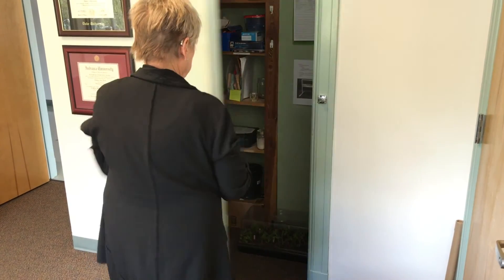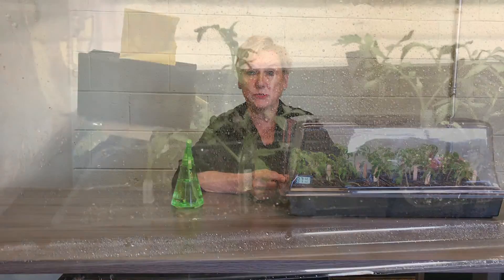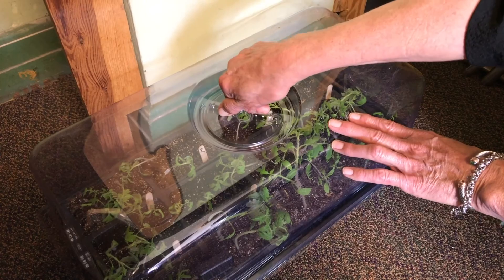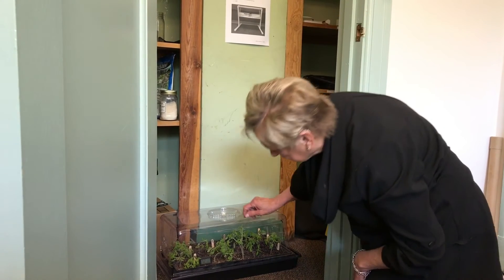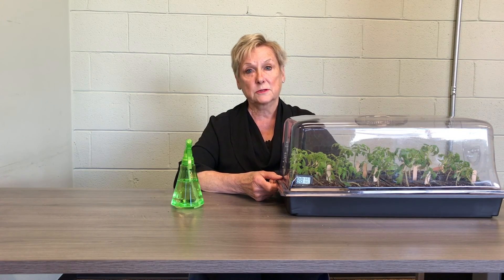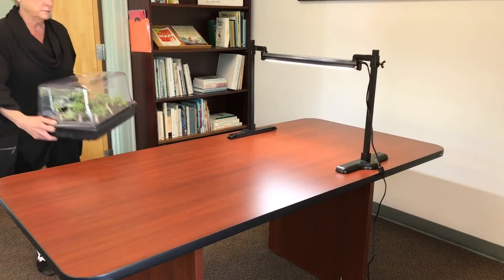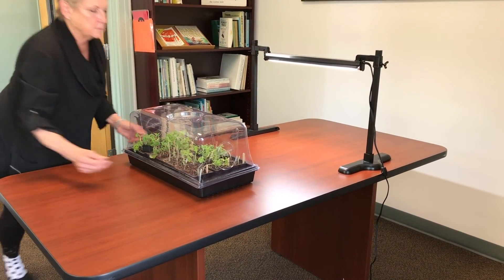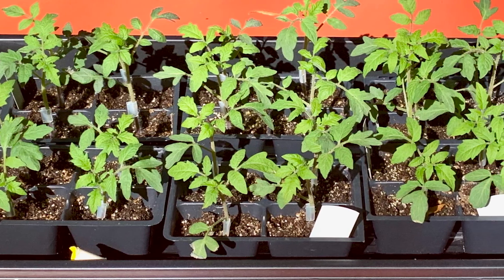Grafting Tomatoes: Healing the Graft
Whew, that was a big cut! Learn how to help your plants heal and form a strong graft union. This is the fourth in a multi-part series by the Extension Master Gardener of Durham County Tomato Team.